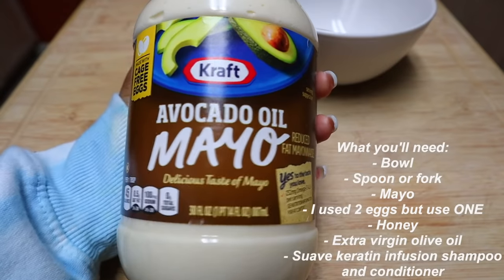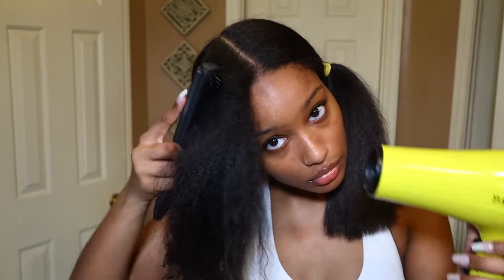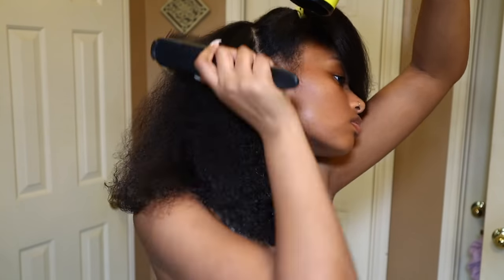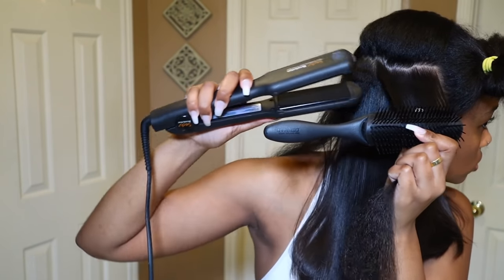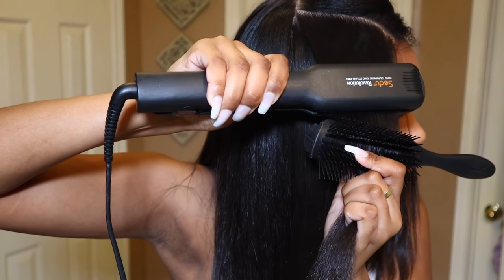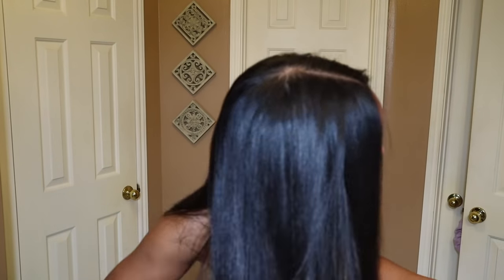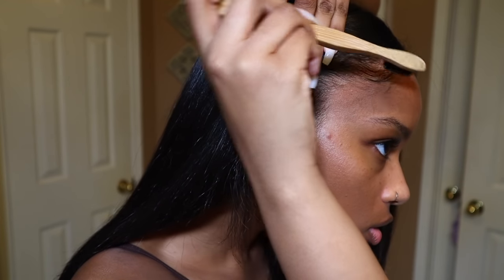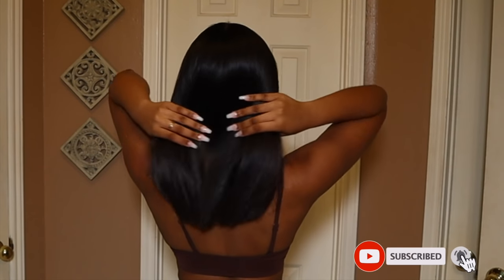HOW TO: SILK PRESS YOUR NATURAL HAIR AT HOME | FROM CURLY TO BONE STRAIGHT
Hey everyone, I hope you enjoy this quick video on how I do DIY silk presses! I included some tips on how I maintain the health of my hair (or try to lol). Feedback is welcome.

INGREDIENTS:
6 scoops of any mayo
1 egg
honey
olive oil, the amount is your preference just don't use a lot, I'd do 2 spoonfuls at the most

Suave keratin smoothing shampoo
Suave keratin smoothing conditioner
Edge Control
Blow dryer (Idk exact type but it’s the bed head brand)

FAQs since I'm getting some similar questions:
Did you use a heat protectant? I did not in this video but I have recently been using the Its a 10 heat protectant spray. Any heat protectant should work though.
What heat setting was the flat iron on? 450 degrees (highest setting)
Amount of each ingredient? 6 spoonfuls of mayo, one egg, and the rest is preference just don't make it too runny or it'll be a mess